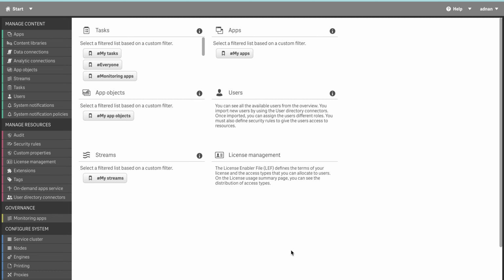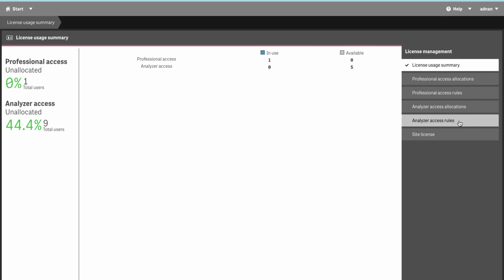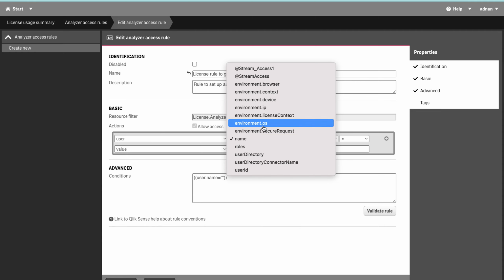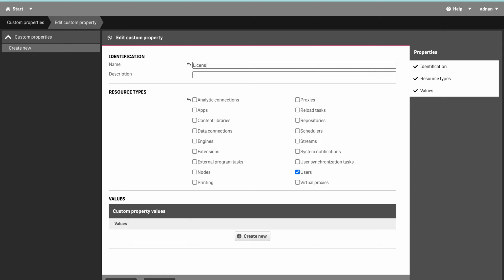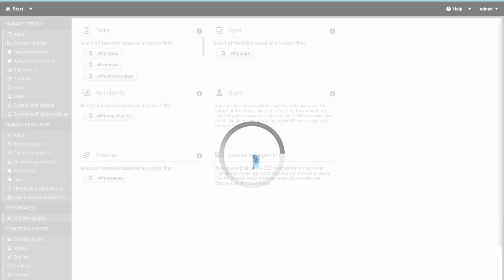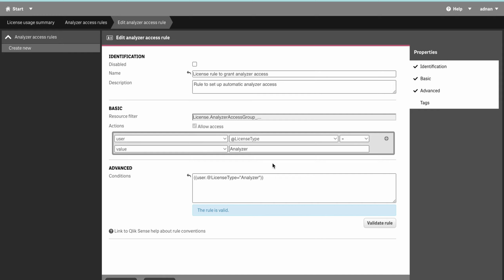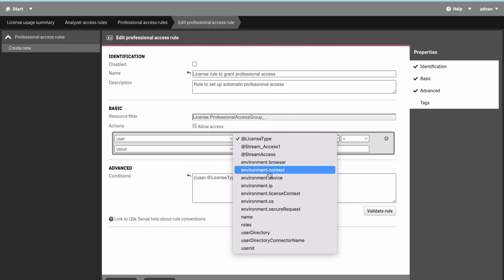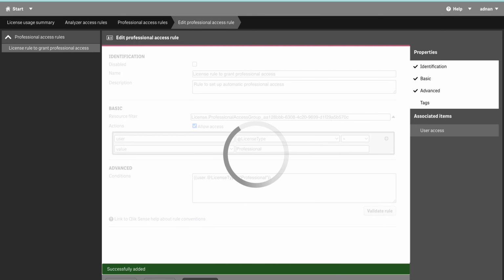Qlik QMC- Auto license allocation for new users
How to allocate new user licenses based on their attribute.  This allow smooth and seamless experience for new user. It make life simpler for Admin, he just need to open user and change all the properties in one go rather than going in various places to manage access.